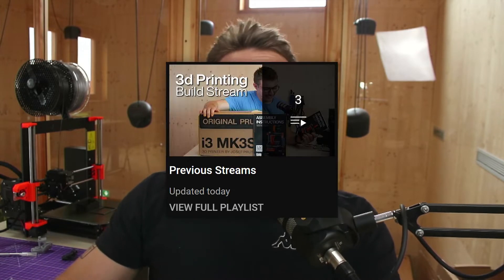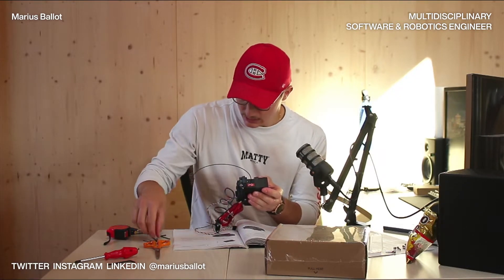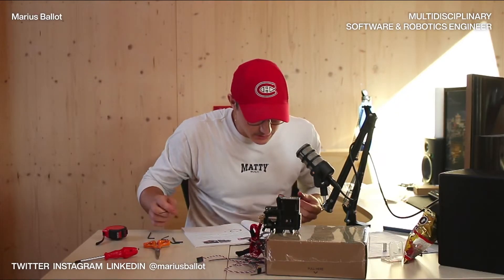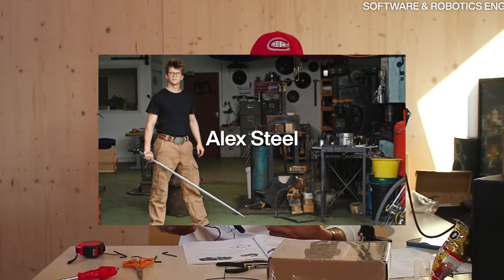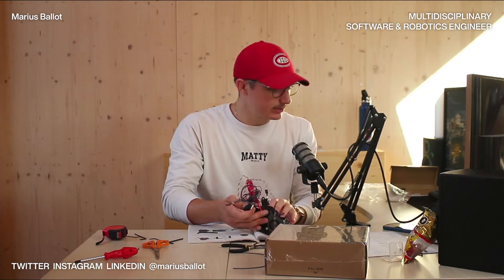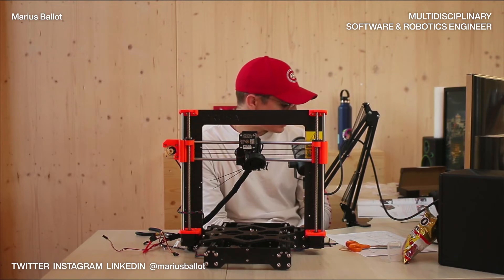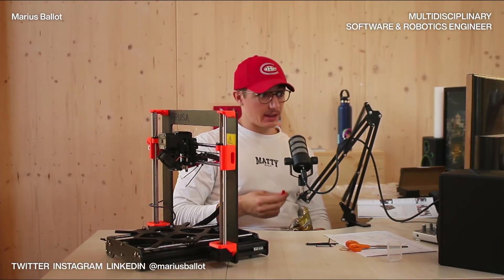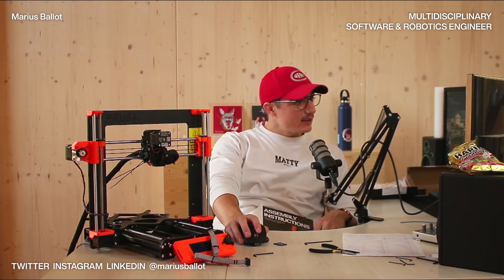👷‍♂️STREAM HIGHLIGHTS PART 4 - PRUSA MK3S+ 3D PRINTER BUILD👷‍♂️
Here is a highlight of an ongoing build stream of the Prusa mk3s+ 3d printer.